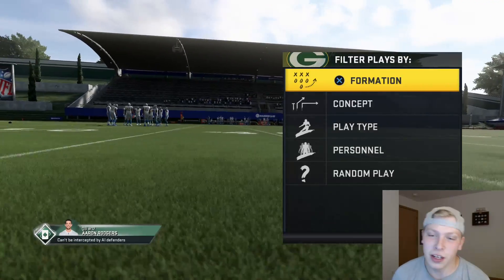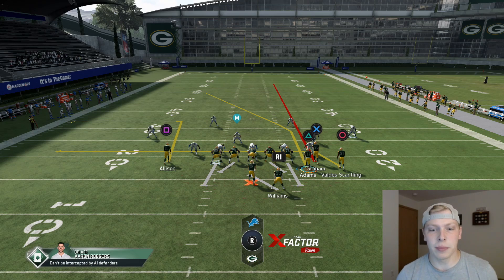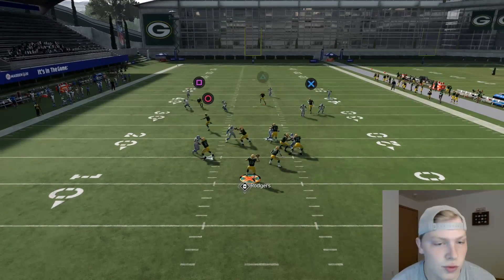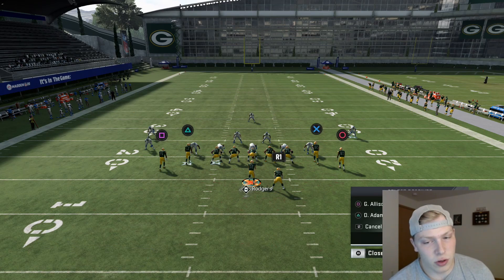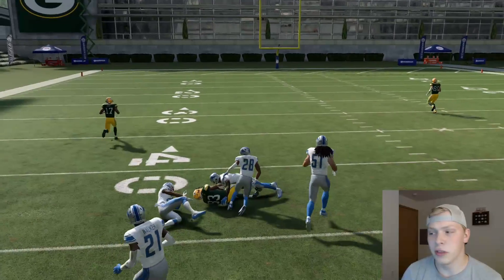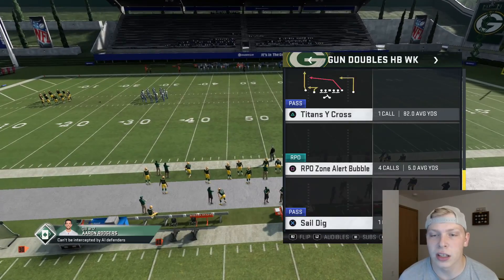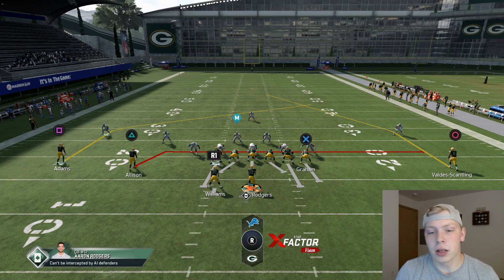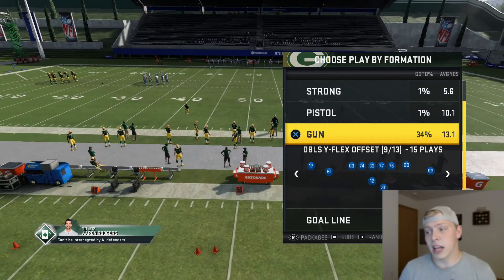1 PLAY TOUCHDOWN VS COVER 3 | EASY COVER 3 BEATER IN PACKERS PLAYBOOK - Madden 20 Tips and Tricks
In this video I show you how to easily beat cover 3 out of the packers playbook.